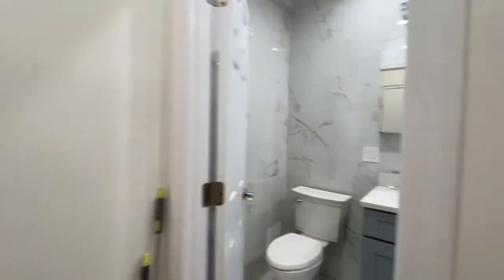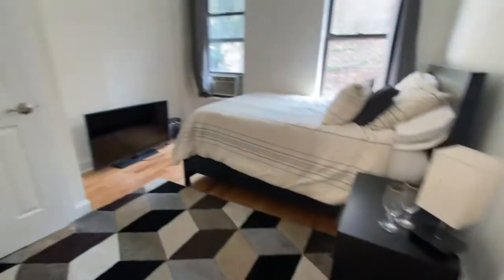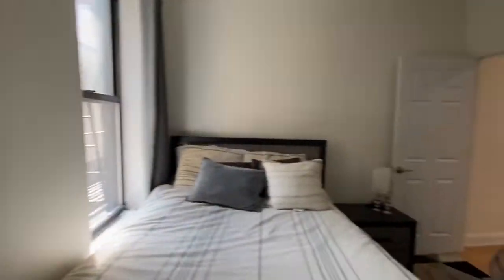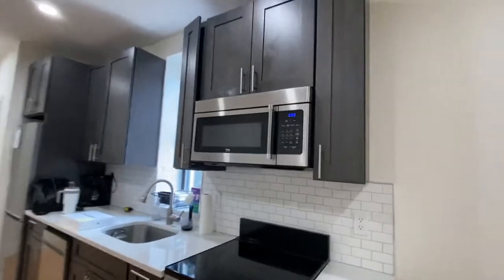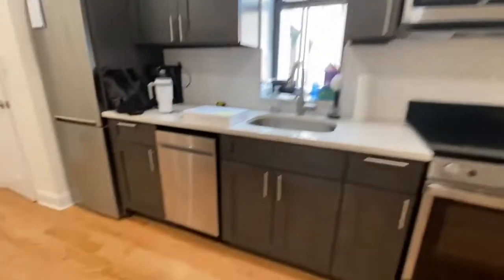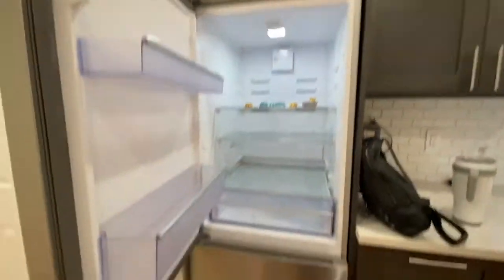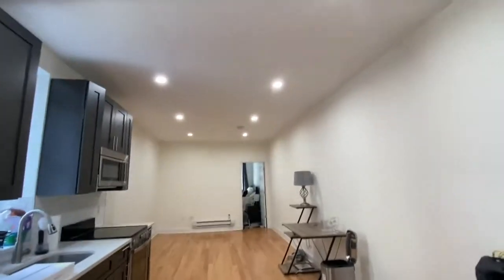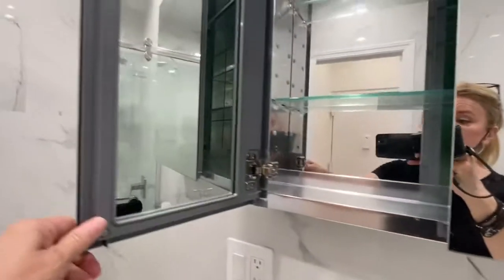419 3rd ave apt 4C